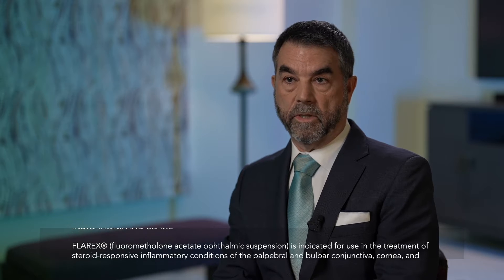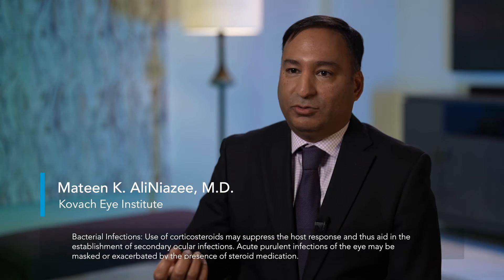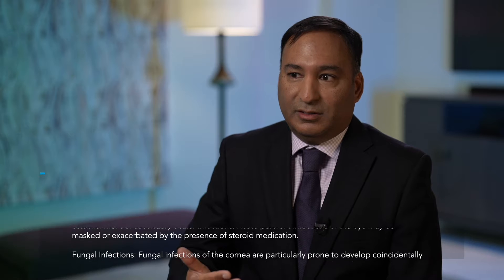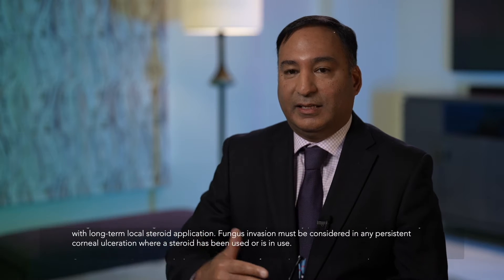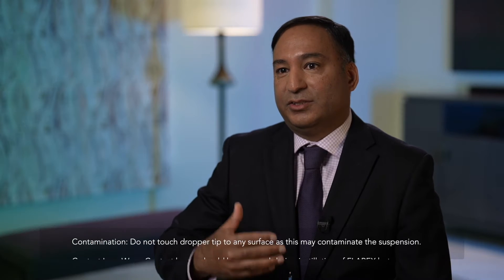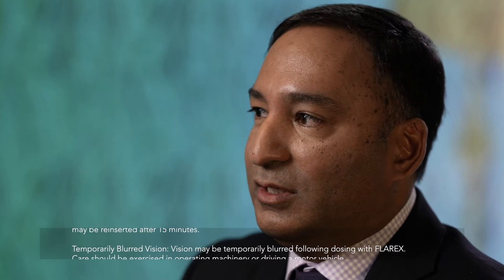For patients, which steroid do you rely on to manage the acute flare?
DRY EYE AND INFLAMMATION:
For patients that have breakthrough signs which steroid do you rely on to manage the acute flare?